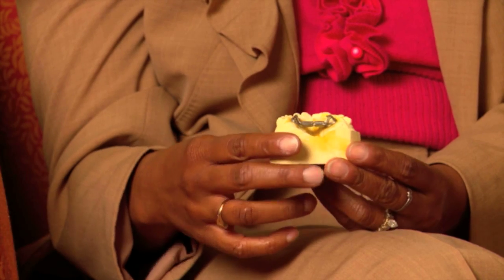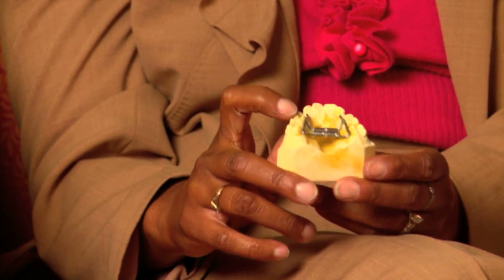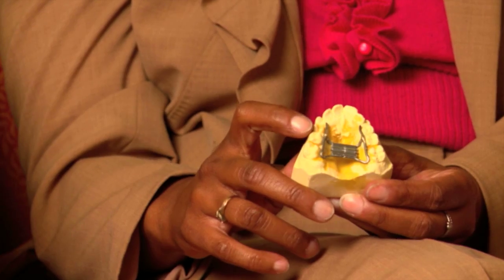How is crowding of the teeth treated?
Sylvia Frazier-Bowers, DDS, PhD, is an Assistant Professor at The University of North Carolina at Chapel Hill in the Department of Orthodontics and a fellow of the NC TraCS Institute. She is especially interested in conducting human genetic studies to determine the etiology of inherited tooth disorders.